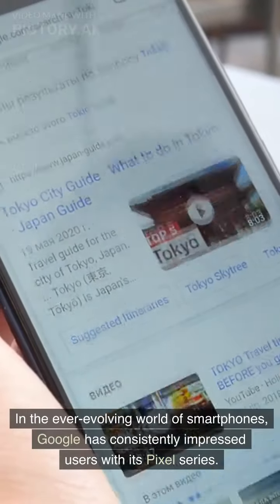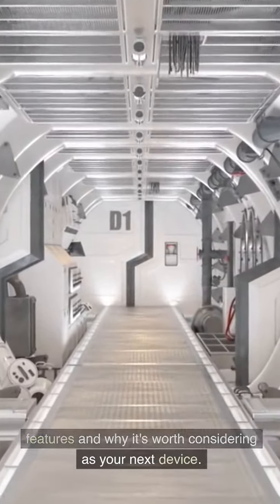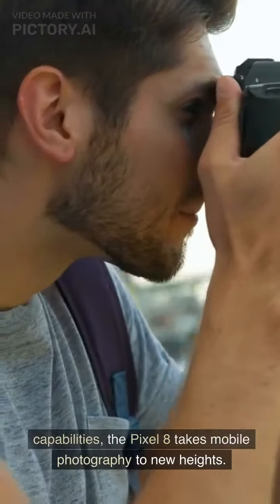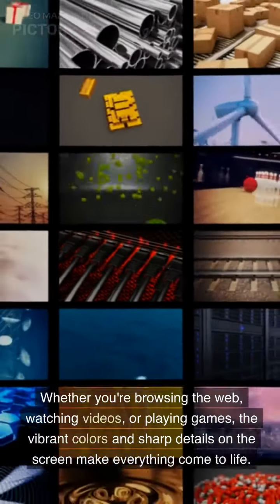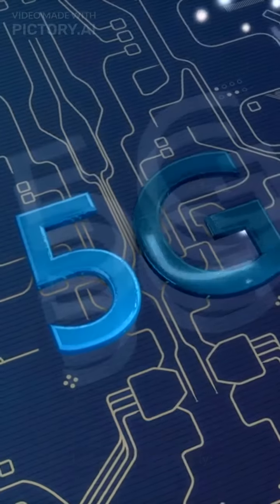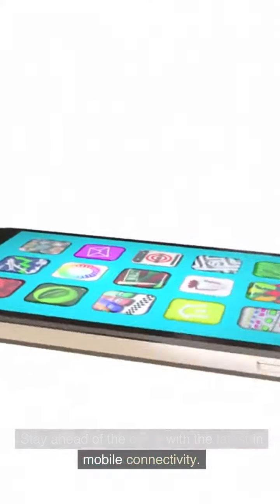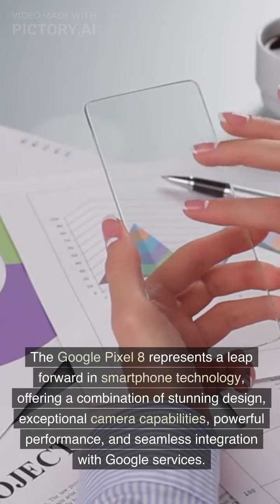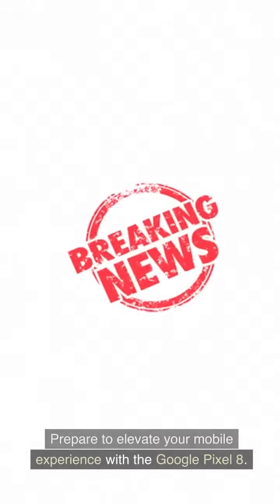Exploring the Google Pixel 8: A Powerful Smartphone with Cutting-Edge Features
Discover the extraordinary Google Pixel 8 smartphone, packed with groundbreaking features and unrivaled performance. From its cutting-edge camera technology to its powerful processing capabilities, the GooglePixel8 sets a new standard for mobile excellence. Stay ahead of the curve with 5G connectivity, indulge in the immersive display, and unlock a world of possibilities with seamless integration of Google services. Experience the future today with the Google Pixel 8.